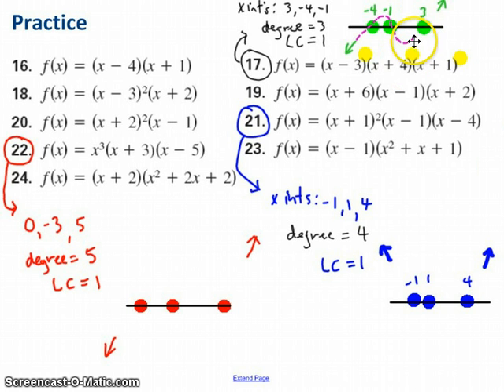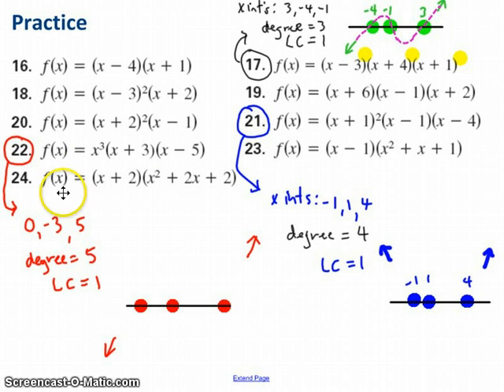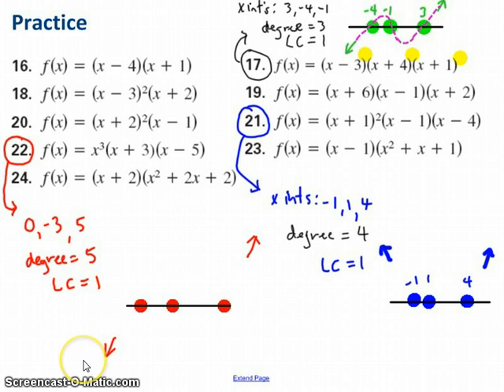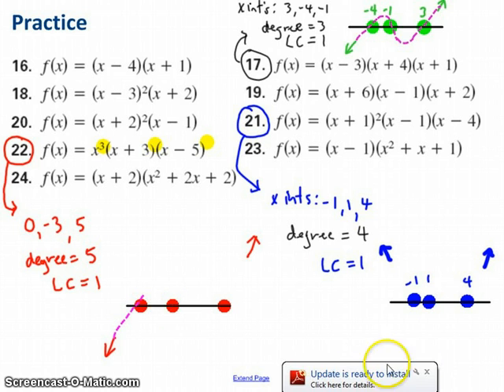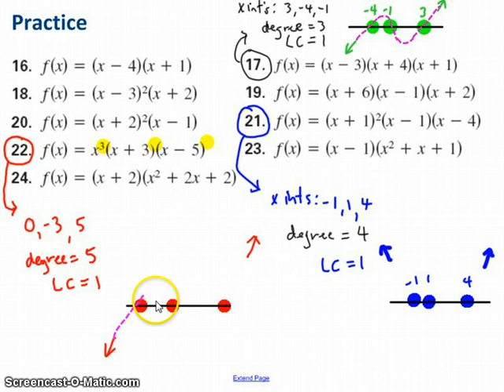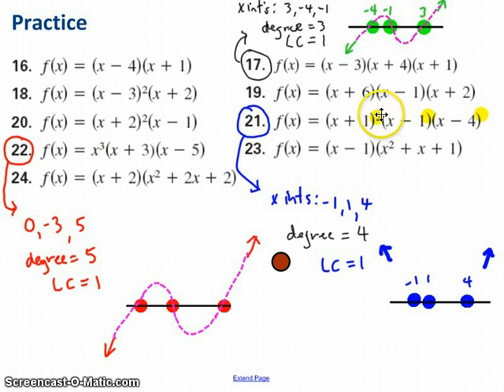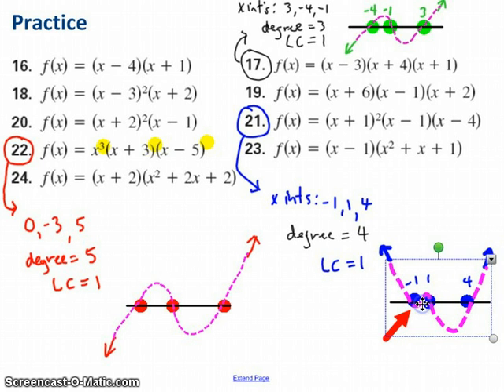Graphing Polynomials - the Basics part 2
Graphing Polynomials - the Basics part 2, Algebra 2